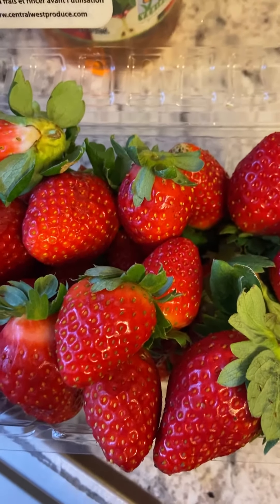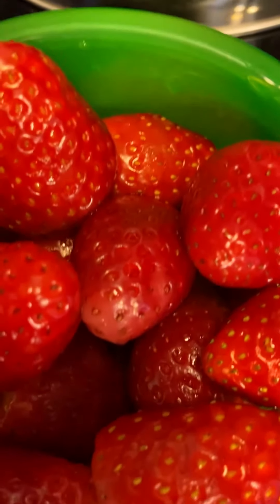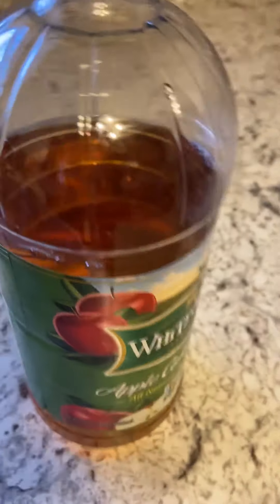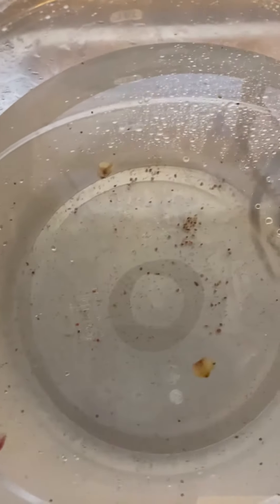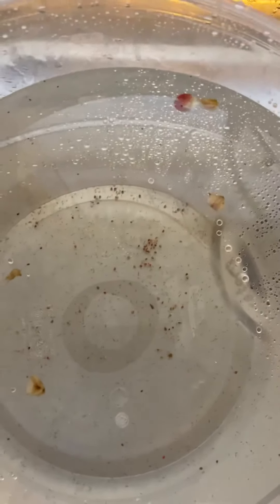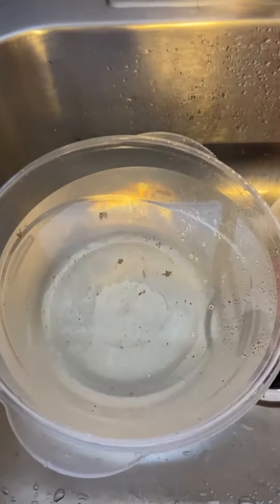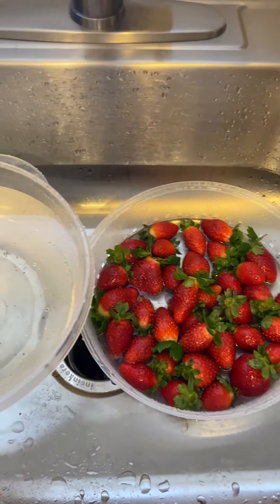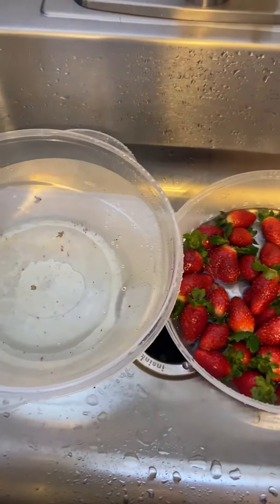How to Clean Strawberries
I saw many videos about bugs in the strawberries. However, all I see is dirt I can show you one step to cleaning your strawberries so you can enjoy eating them.  I am a huge lover of strawberries.